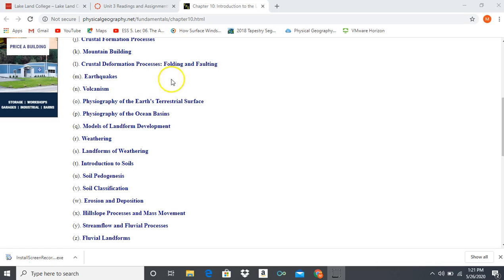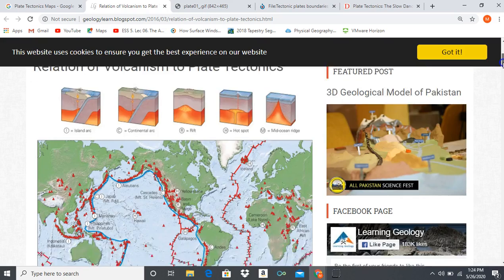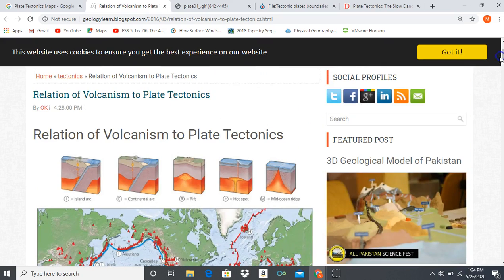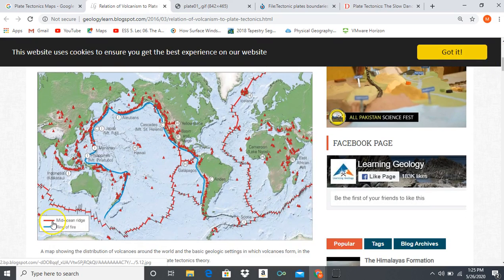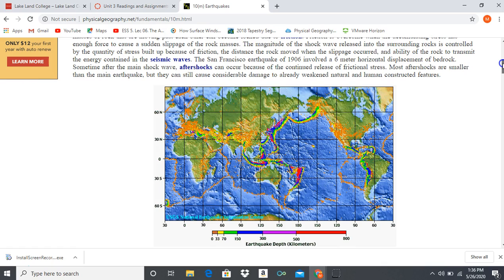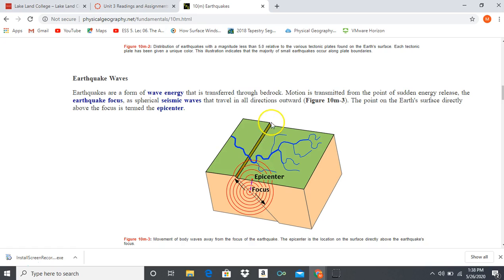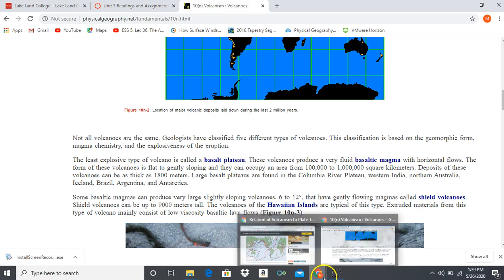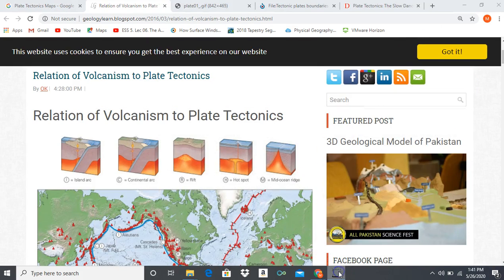Chapter 10 PG Part 3